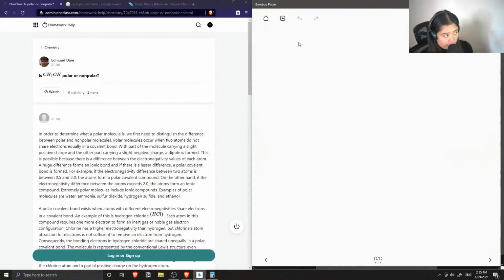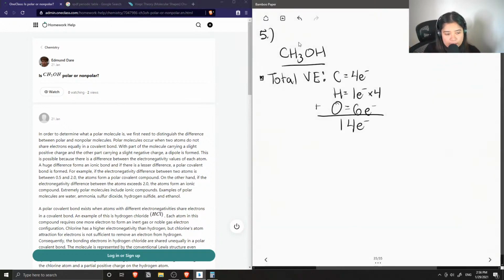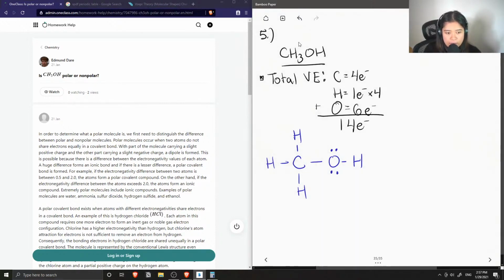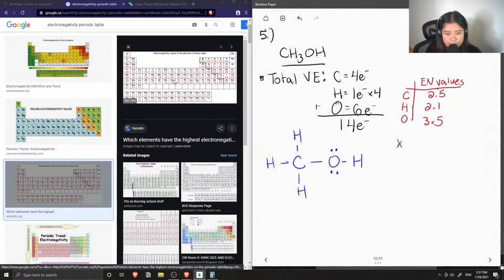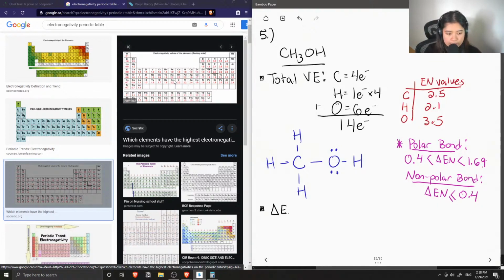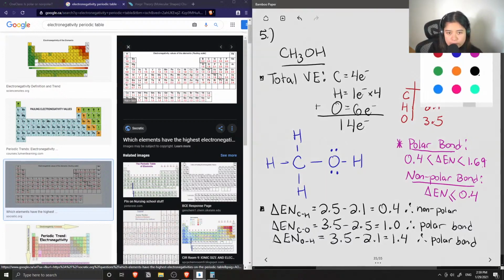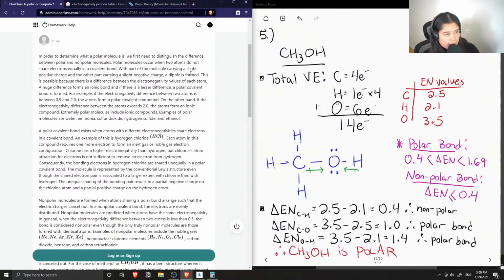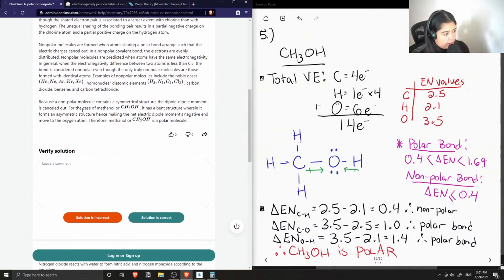Is polar or nonpolar?